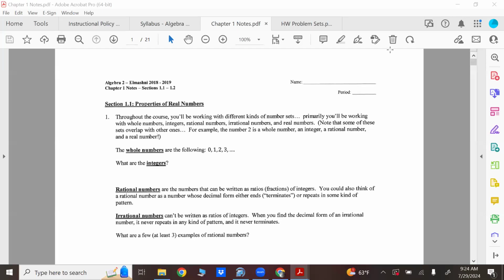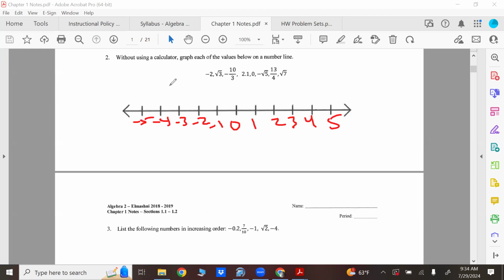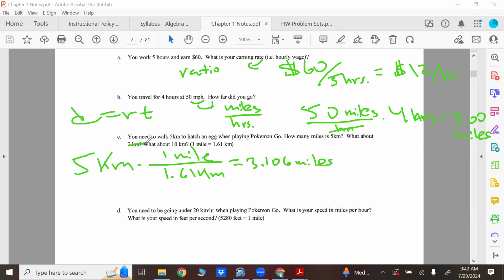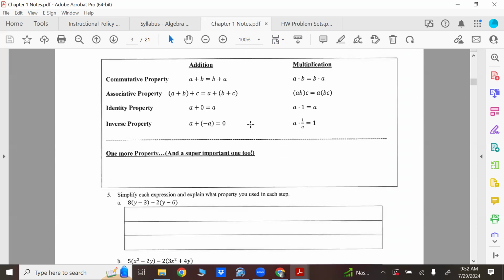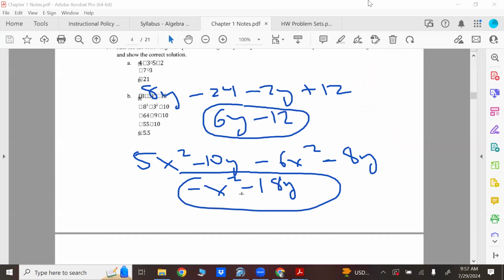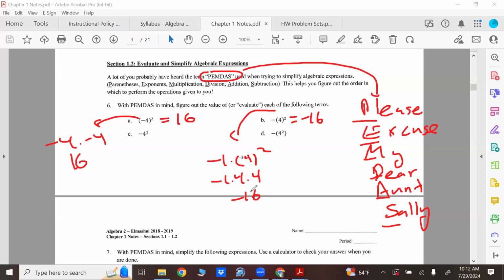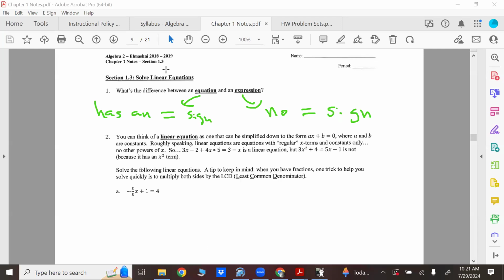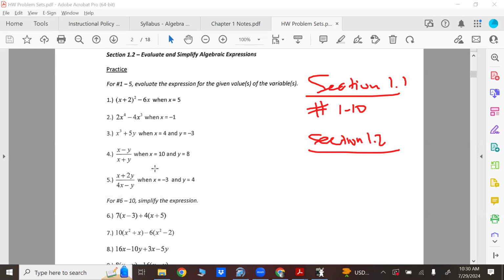Sections 1 1 1 3 Lesson July 29, 2024